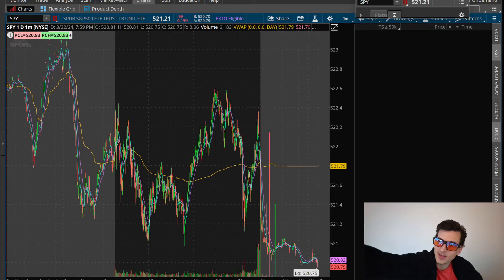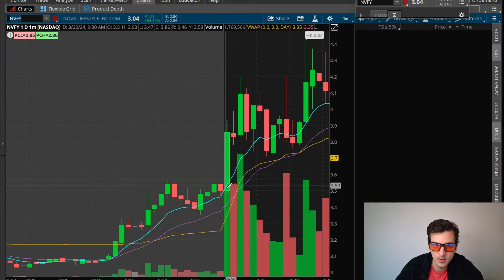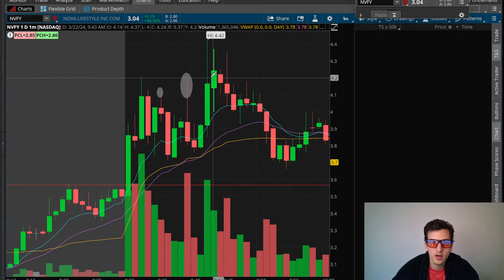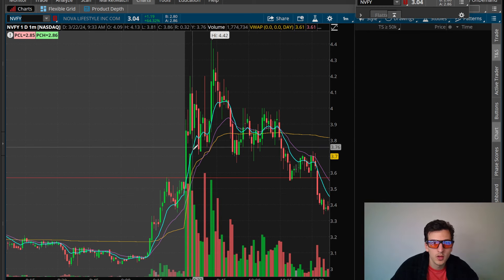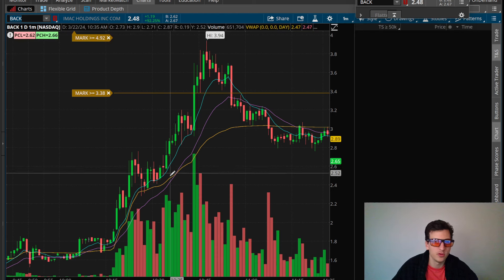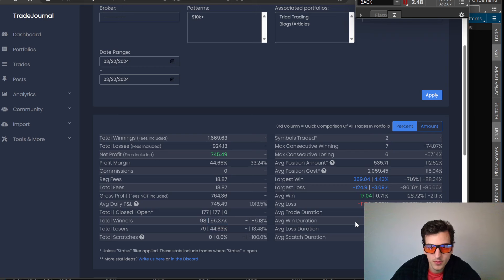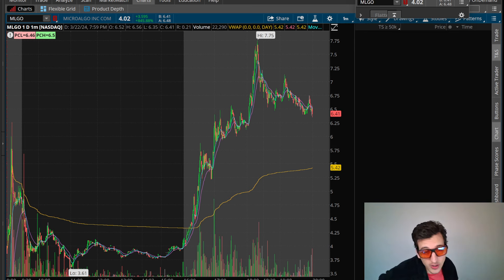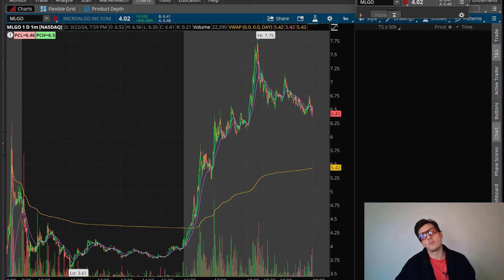Cut your Losers, and Hold your Winners! - Day Trading $NVFY $BACK